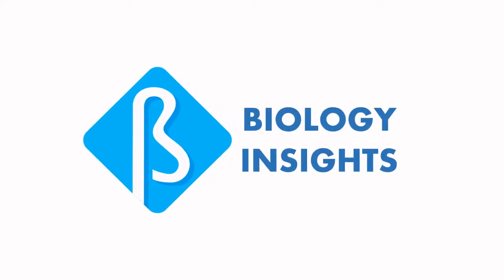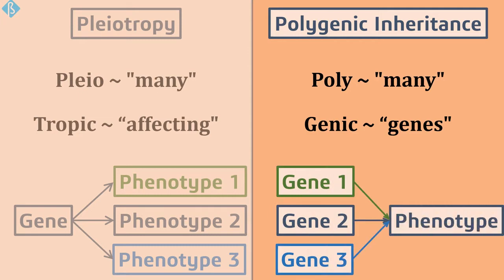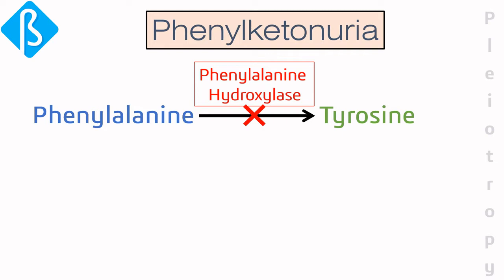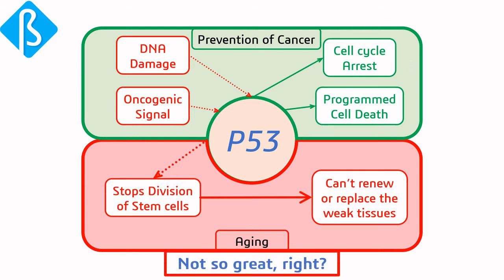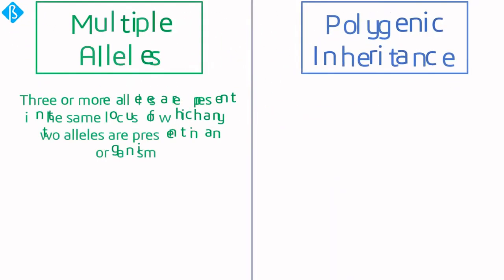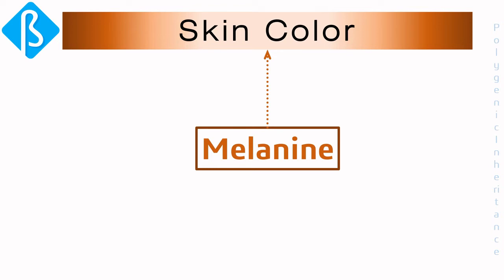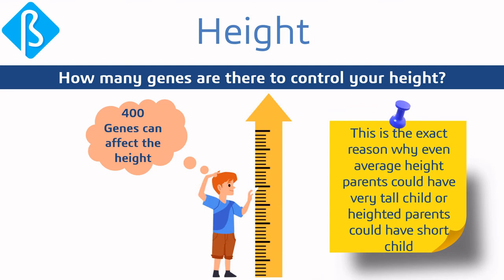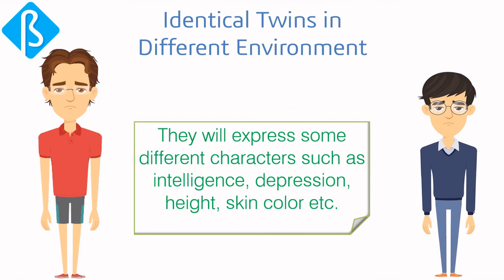Extension of Mendelism – Pleiotropy & Polygenic Inheritance (BI_09)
Mendelian principles of inheritance were undoubtedly a breakthrough research but there are some ‘non-Mendelian’ traits which do not follow the complete dominance rule of Mendel.

From many different scenarios that are beyond Mendelism, here we have focused on Pleiotropy and Polygenic Inheritance. As we have discussed the details of them, you will be understanding the difference in these two. Apart from it, you will also get clarification on the differences between Polygenic Inheritance and Multiple Alleles as they confuse many of the students.

This will be useful to Graduate and Post Graduate students as well as CSIR-NET, GATE, ICMR-JRF aspirants.